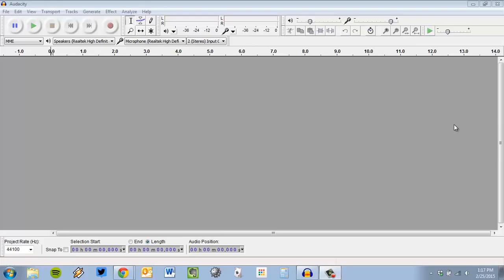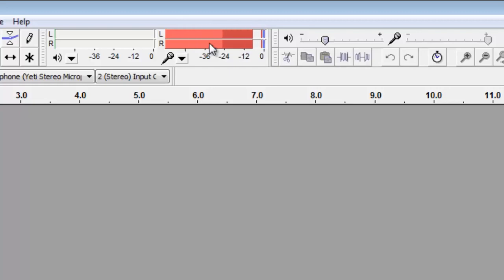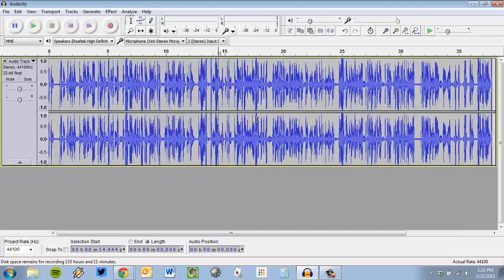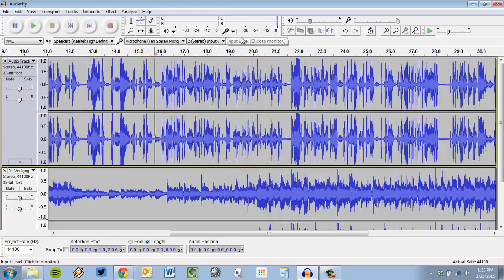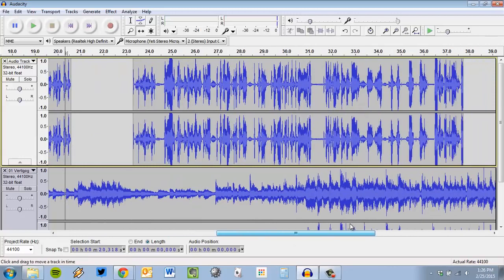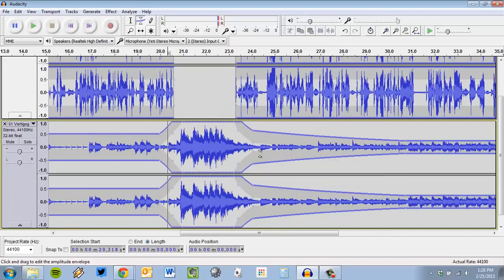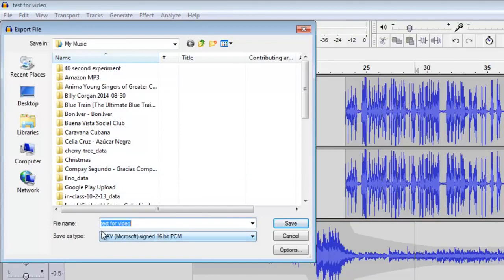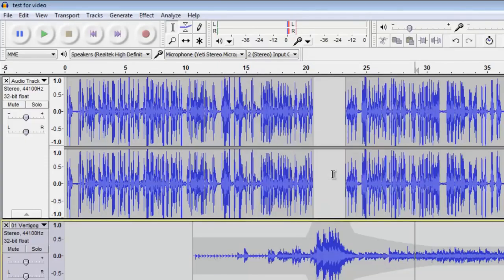Audacity Basics: Recording, Editing, Mixing like a PRO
This video shows some of the most common and simple tools in the free audio editing program Audacity. I cover recording, adjusting volume, audio compression, selecting and deleting clips, importing music, splitting tracks, and adjusting the volume. I made it primarily for my students in writing and rhetoric classes at Rockford University, but it could be useful for anyone!

audacitytutorial audacity tutorial for beginners audacity effects